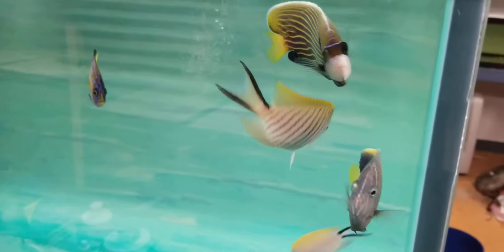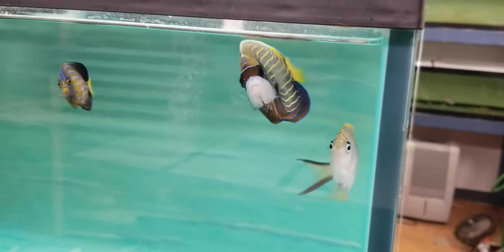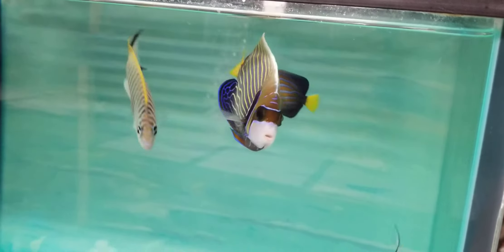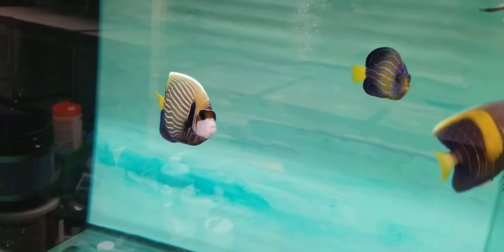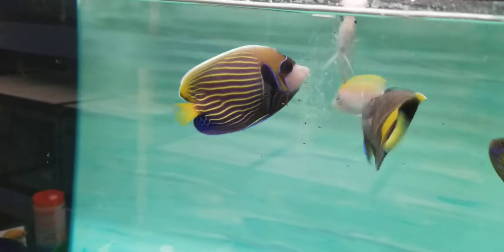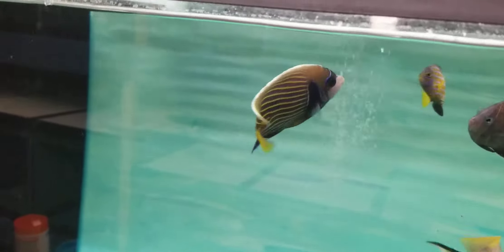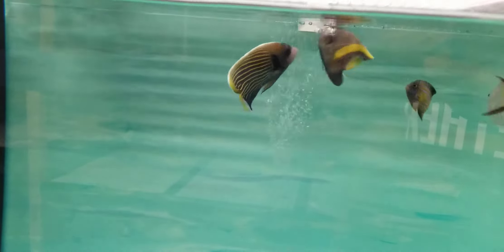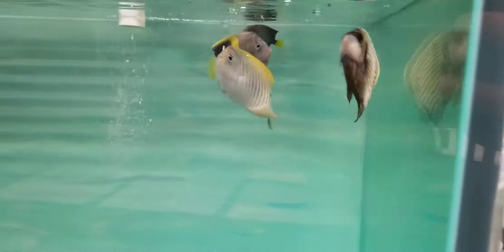Emperor Angel $249 - Maldives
4 inches with adult colors!!!

Ed
the Reef Corner